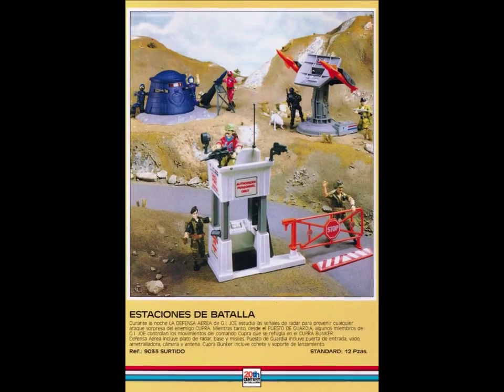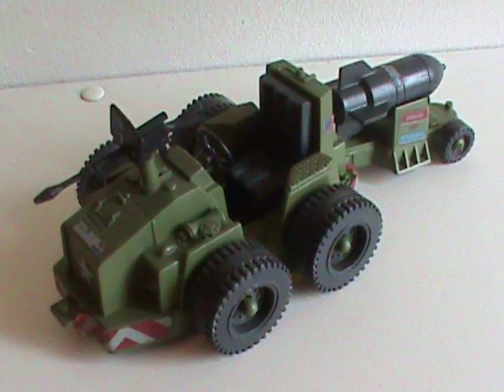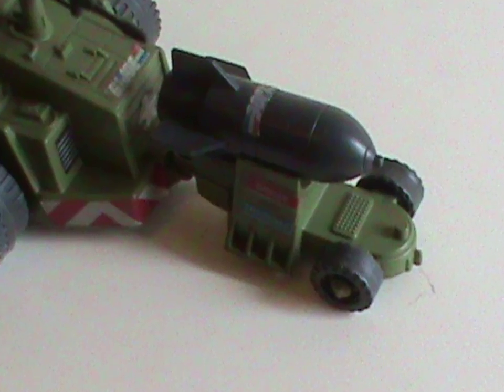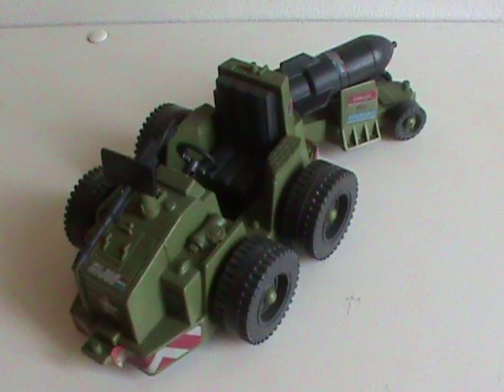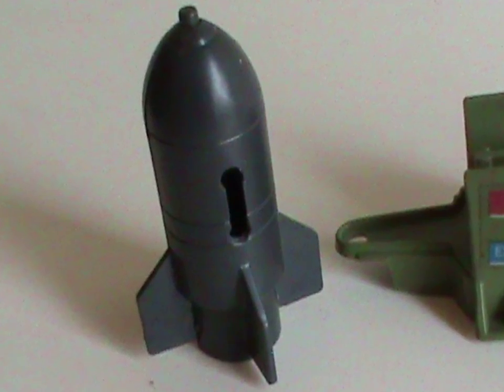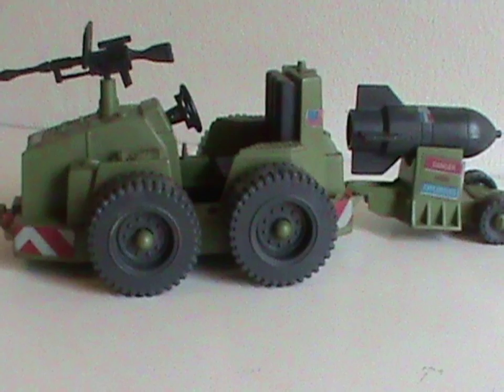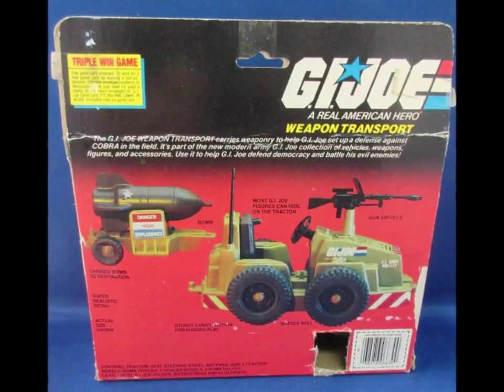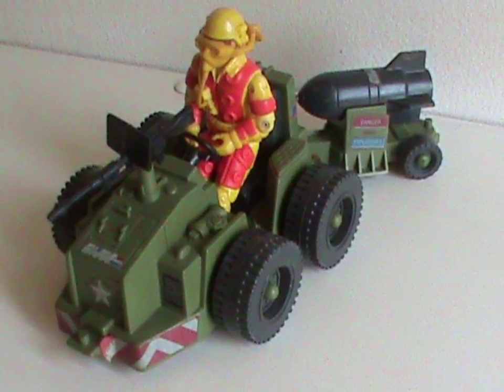Episode 213 : GI Joe Weapon Transport Review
A weird little vehicle this week !